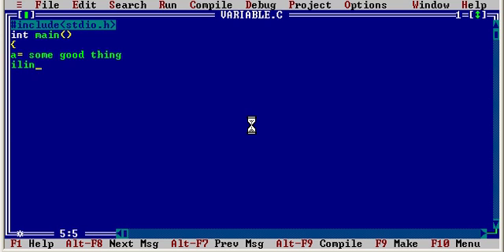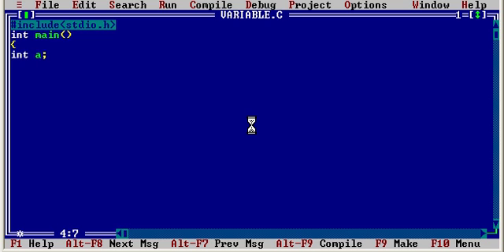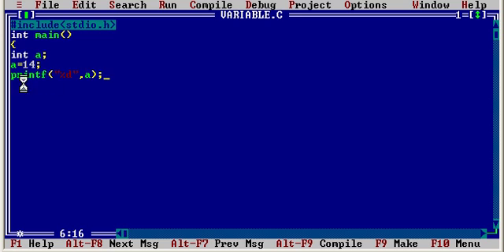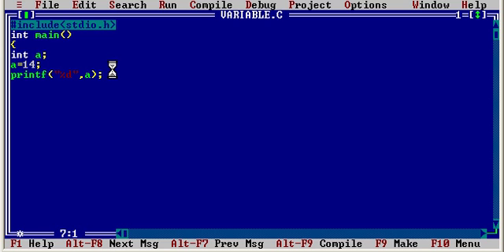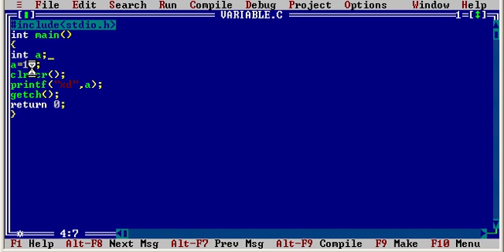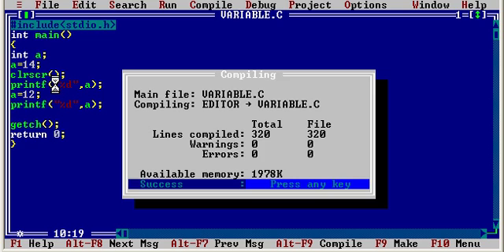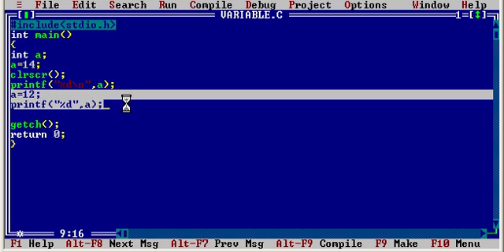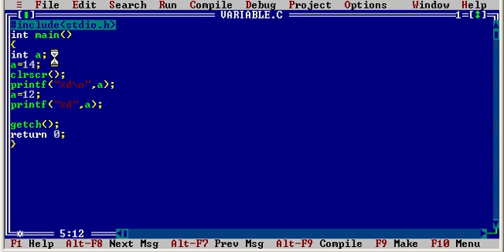C Programming tutorial -6 Variables